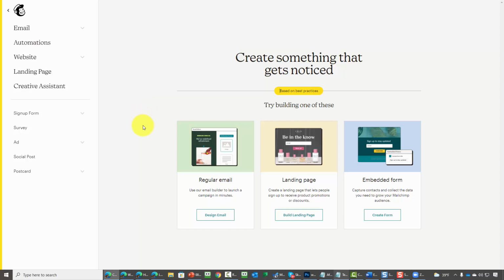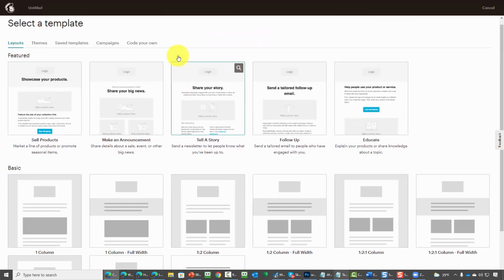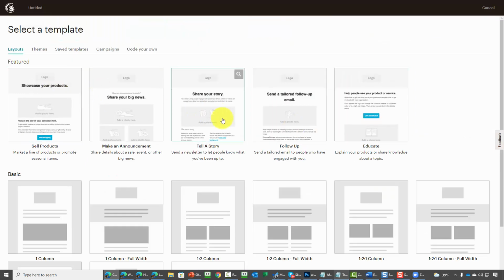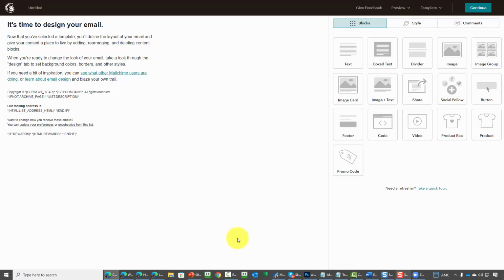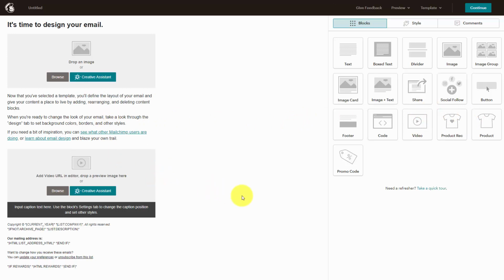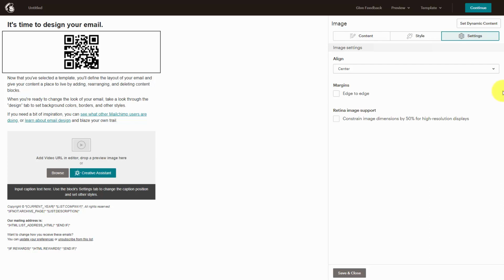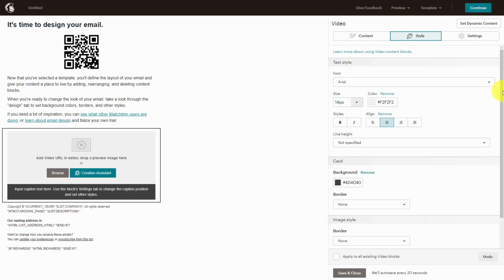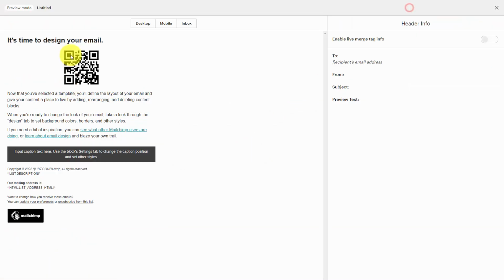7 Designing the Look of Your E Mail Free Email Marketing Masterclass Training Course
Designing the Look of Your E Mail Free Email Marketing Masterclass Training Course